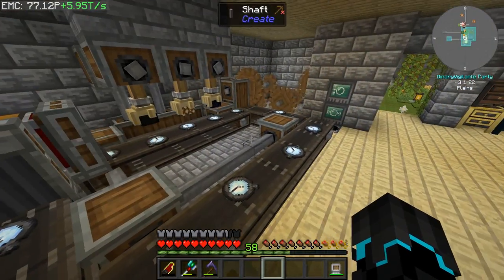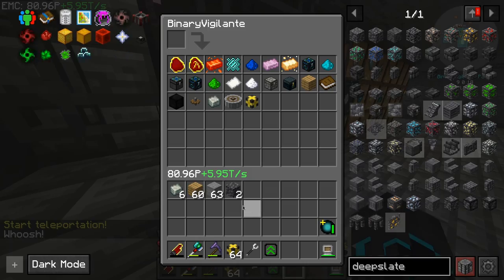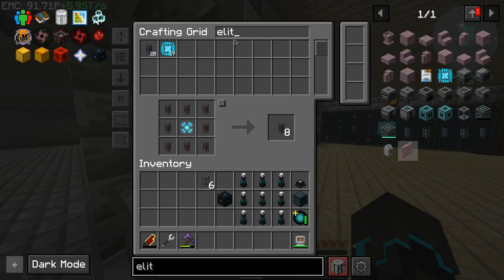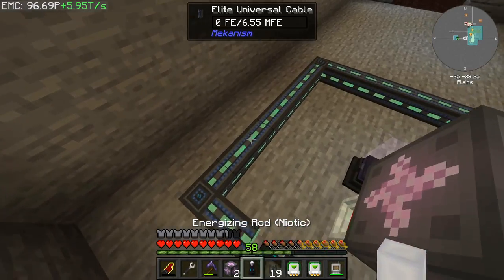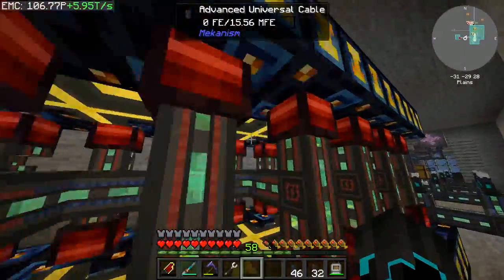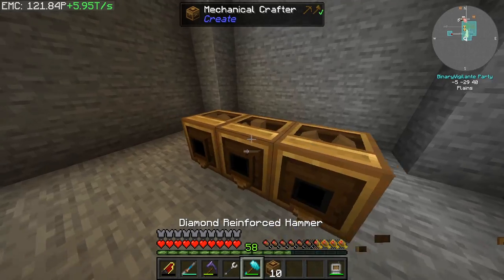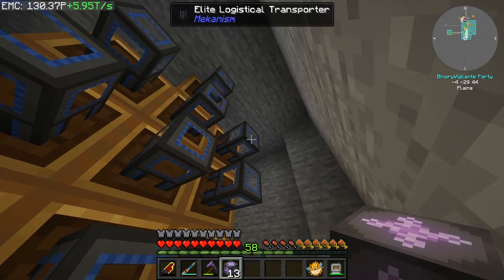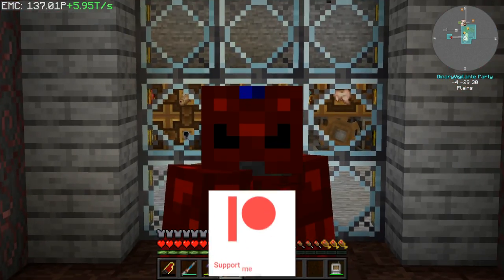Urinite & Nitro Singularity Automation! (And Cosmic Meatballs) | FTB StoneBlock 3 - EP23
In this video of StoneBlock 3 we are continuing our journey in Singularity automation! Today in Stoneblock 3 we are automating the Urinite Singularity, Nitro Singularity and the Cosmic Meatballs!

This video is a continuation of our journey in automating all the singularities in StoneBlock 3, so if you haven't watched the previous episodes yet, I recommend that you do that first